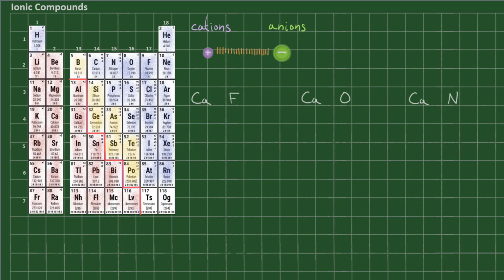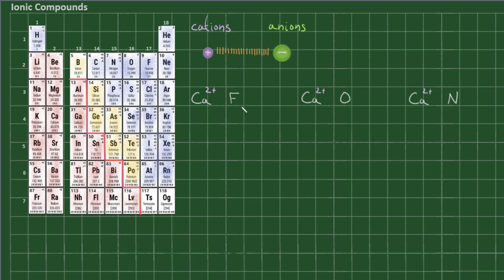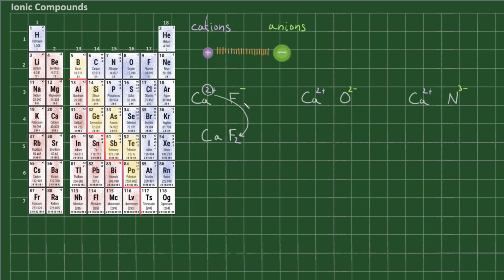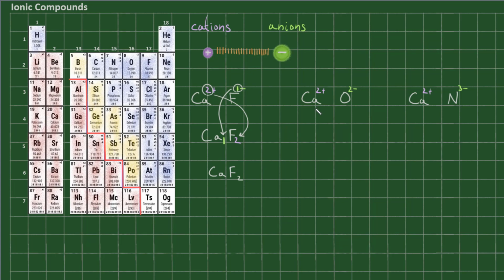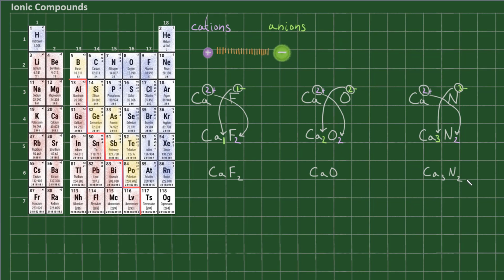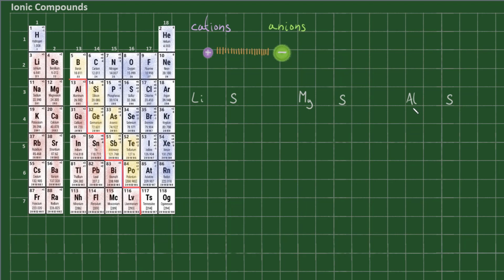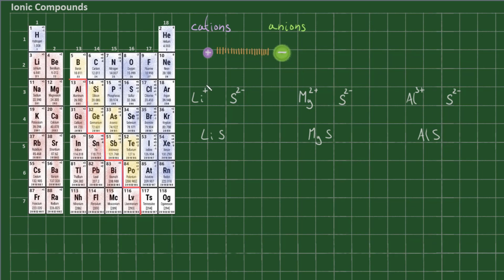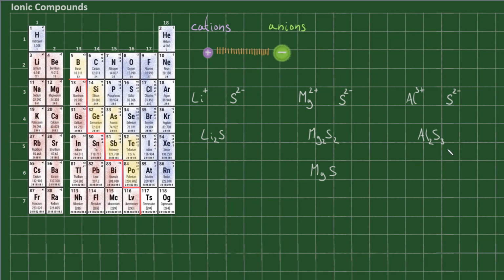07 Ionic Compounds Part 3